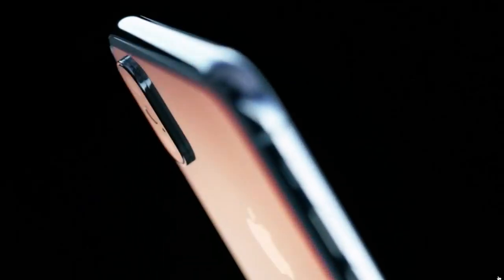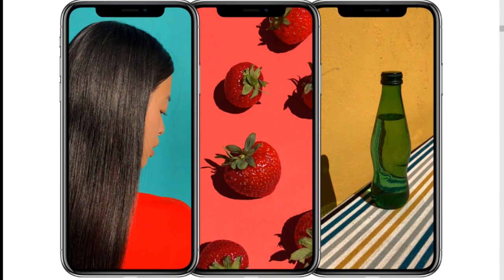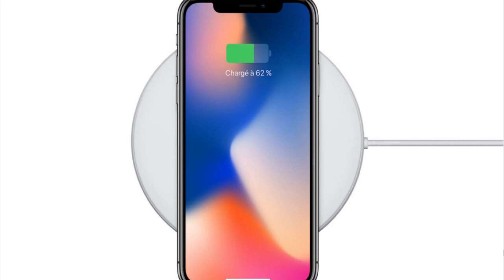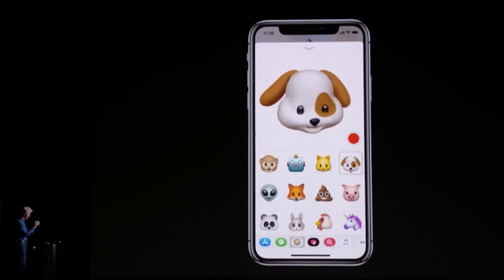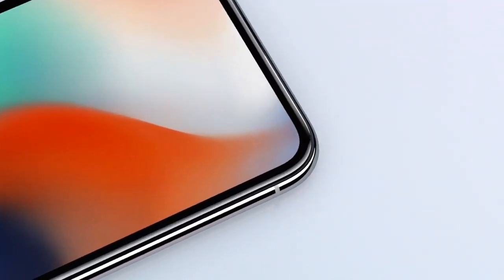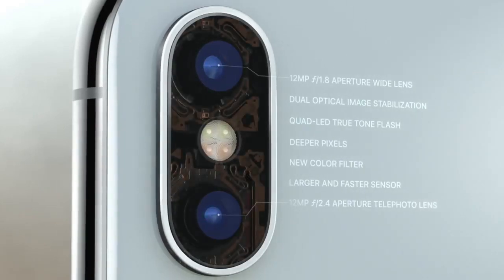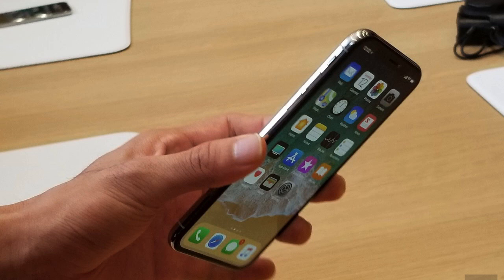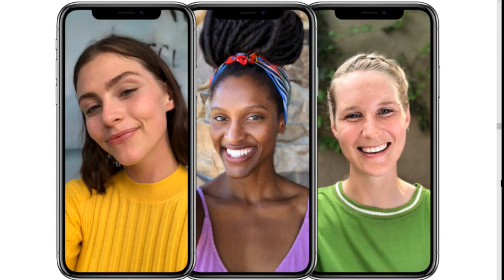iPhone X : Explained!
The iPhone X is finally unleashed along with iPhone 8, iPhone 8 plus, Apple watch series 3 and Apple TV 4K and wireless charger, in this video we explain this monster device & more!